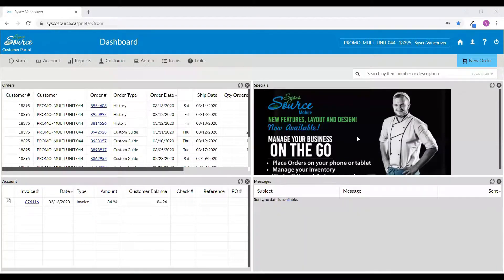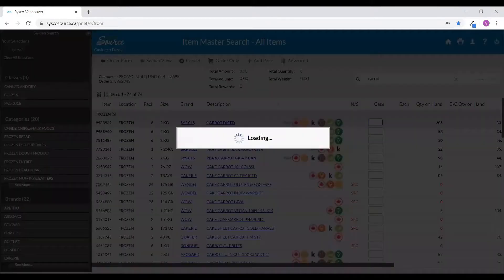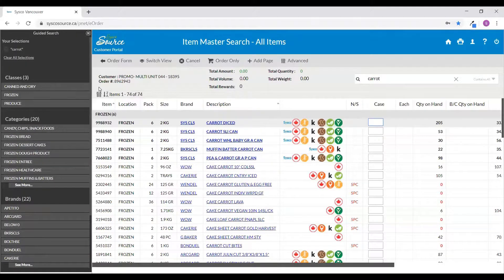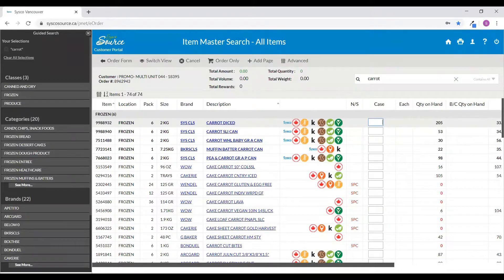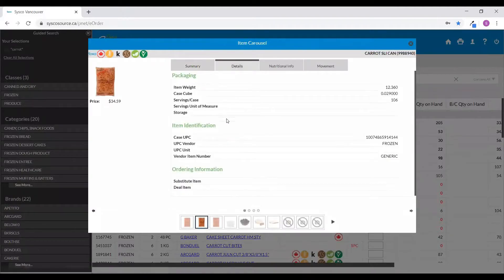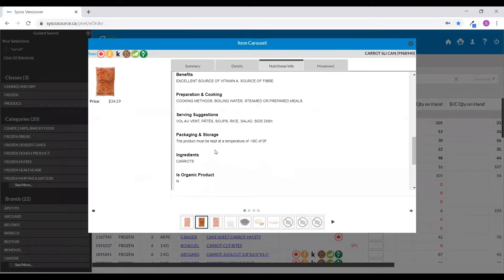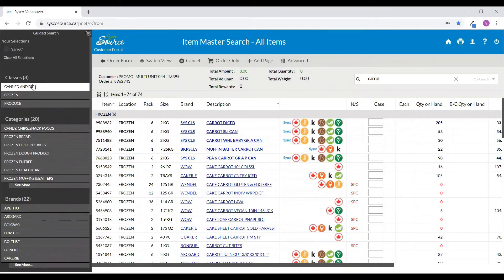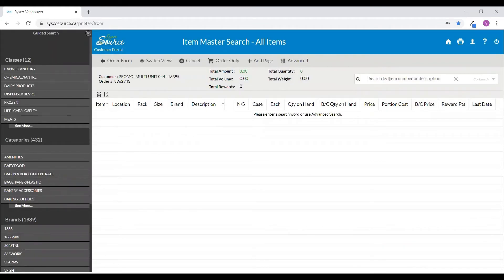Video 3: Search for Products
This video will show you how you can best use the 'search' feature within Sysco Source for an easy online shopping experience.